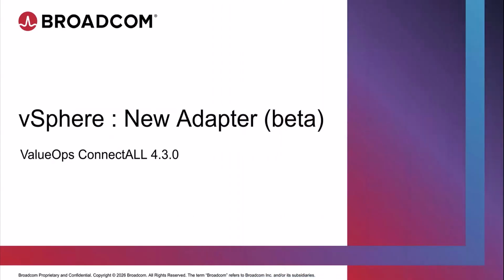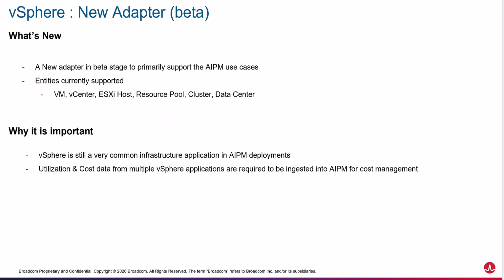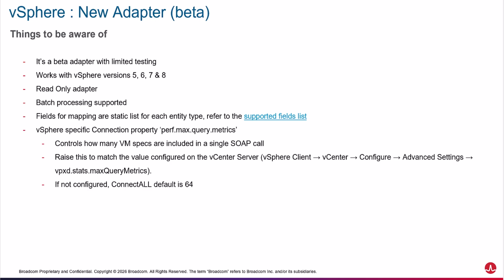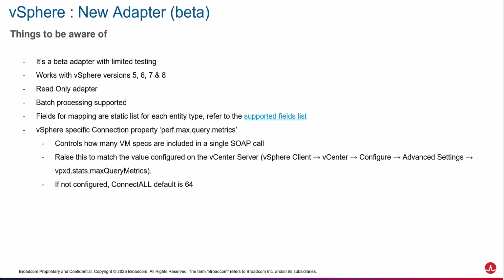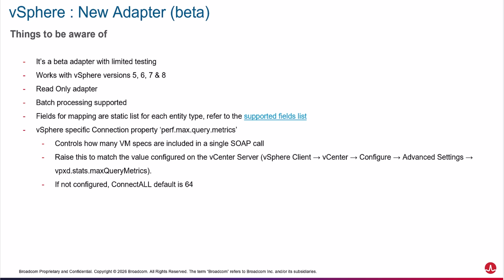ConnectALL 4.3: New VMware vSphere Adapter (Beta)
ValueOps ConnectALL introduces the new VMware vSphere adapter (Beta), allowing teams to collect virtual machine details and utilization metrics from VMware vSphere and synchronize them directly into target applications like Clarity.
Key capabilities include:
• Infrastructure Resource Mapping: Synchronize key entities across vCenter Instances, Data Centers, Clusters, ESXi Hosts, Resource Pools, and Virtual Machines.
• Rolling-Period & Dynamic Date Syncing: Track continuous resource usage over time using a new _DATE field for dynamic date mapping and related field configurations.